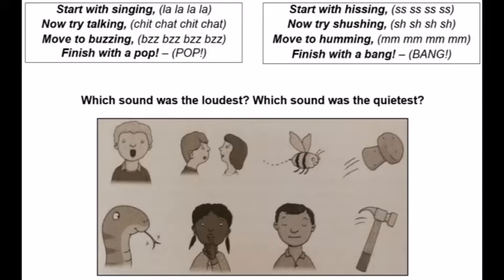Music 4 Kidz | July 4th 2020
Here's this week's Music 4 Kidz class for all preschoolers who are still having to learn music from home.